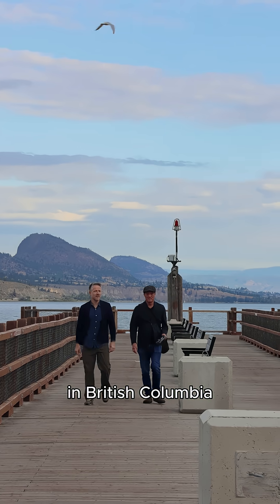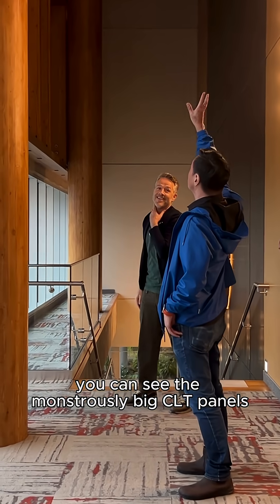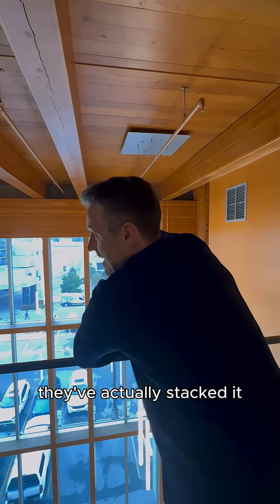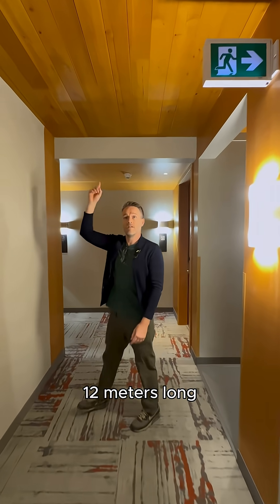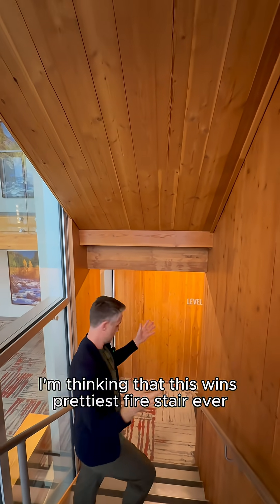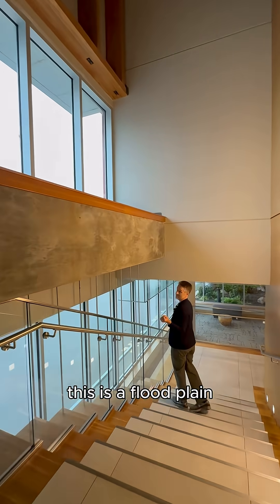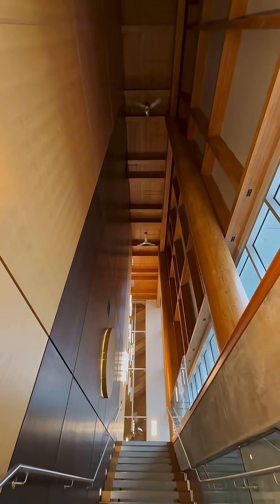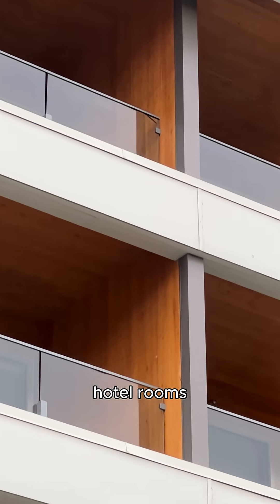More Mass Timber in Penticton, Canada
Another interesting building from our exploration of mass timber in British Columbia. Penticton Lakeside Resort and Conference Centre by HDR, a six-storey project completed in under a year. Filled to the brim with locally made CLT and Glulam, it really shows off BC’s love of mass timber to its visitors.

Engineering RJC Engineers
Architecture HDR
Construction Greyback
Mass timber by Mercer Mass Timber

Filmed in collaboration with Naturally Wood you can find more about this project at naturallywood.com